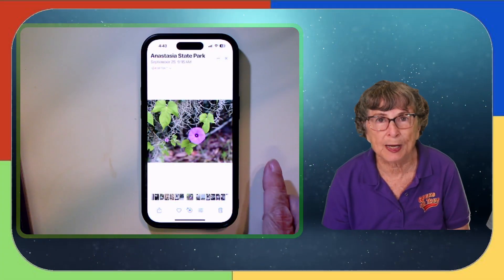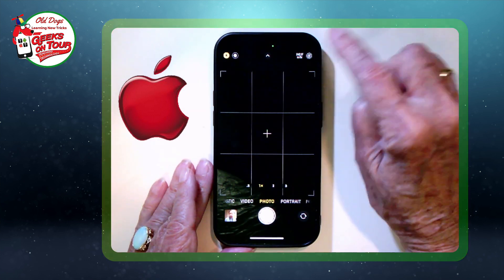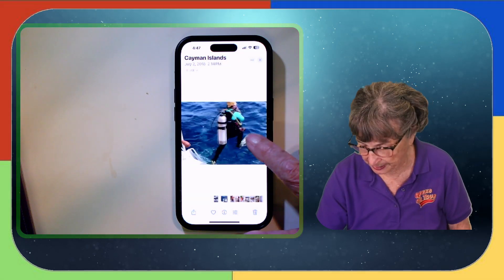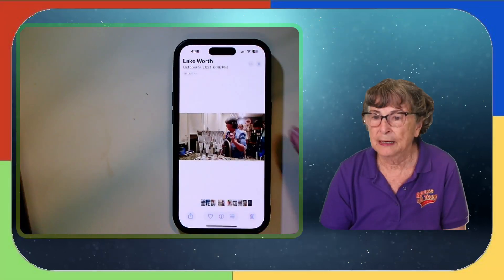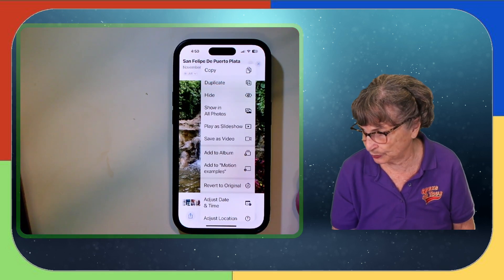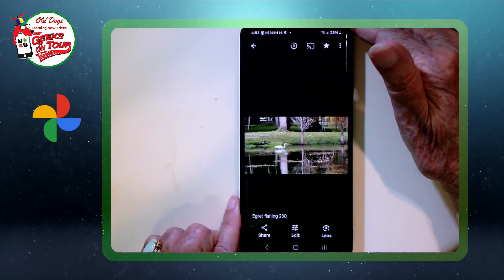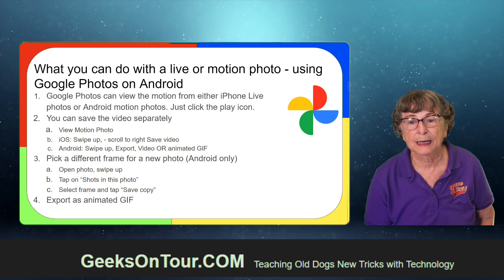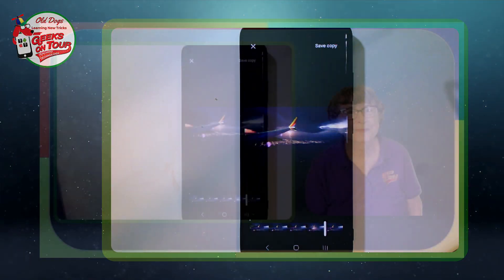Live and Motion Photos - Fun With Photos Podcast episode 31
You will learn how much fun you can have with live and motion photos.
This is Fun With Photos #31